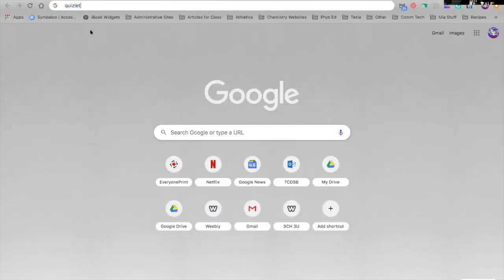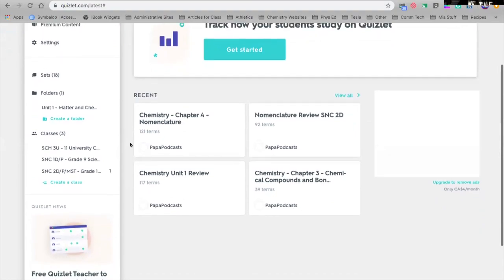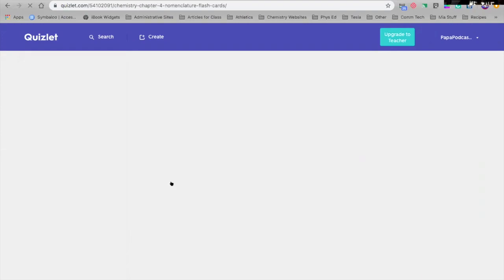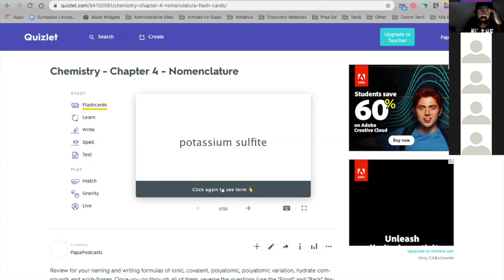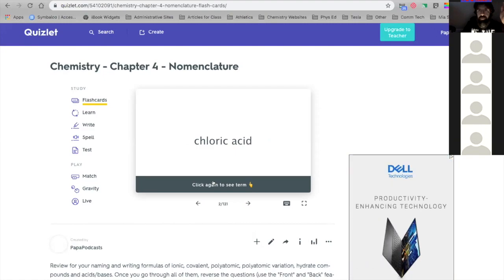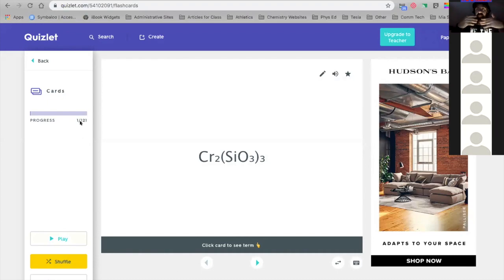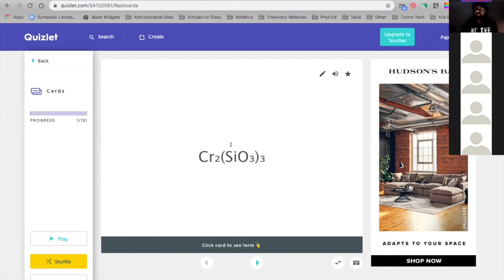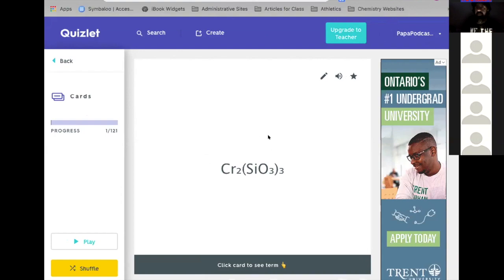Zoom Chemistry Lesson March 25 :Quizlet App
Periodic Table I use in class with my students (Google Drive PDF)